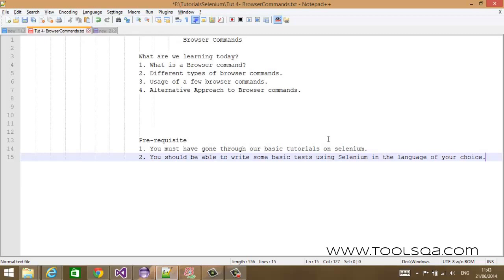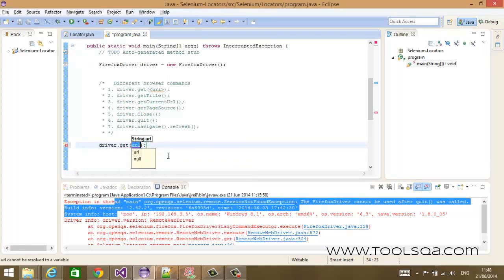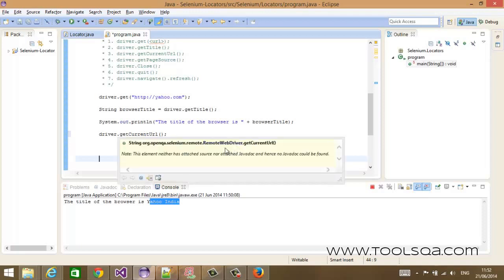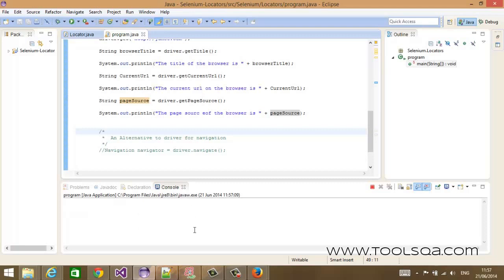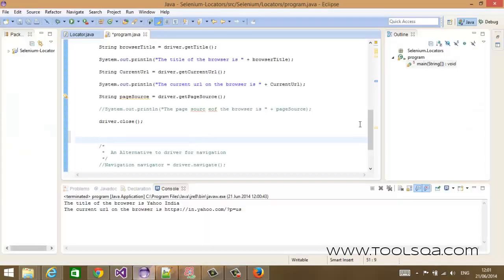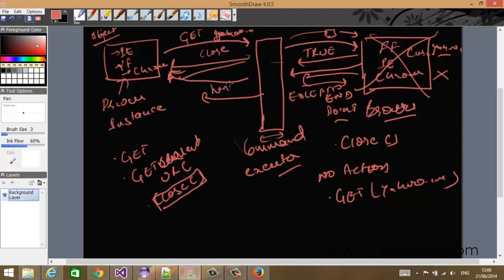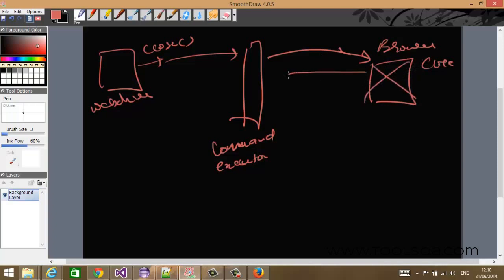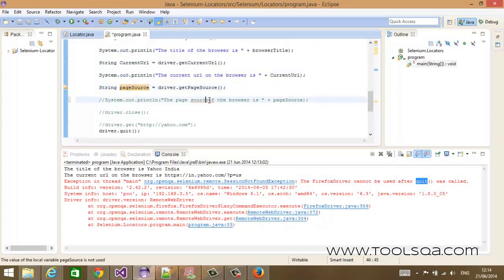Selenium Webdriver Browser Commands (ToolsQA.com)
Browser Commands

1) What is Browser Command?

2) Different type of Browser Commands.

Get Command
Get Title Command
Get Current URL Command
Get Page Source Command
Close Command
Quit Command

3) Usage of Browser Commands.

4) How Selenium Driver interact with any browser?